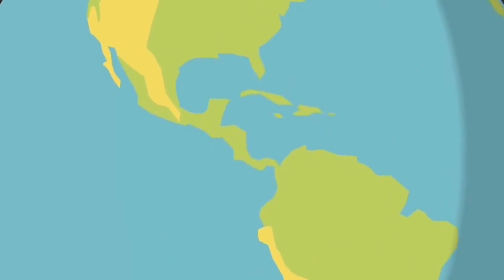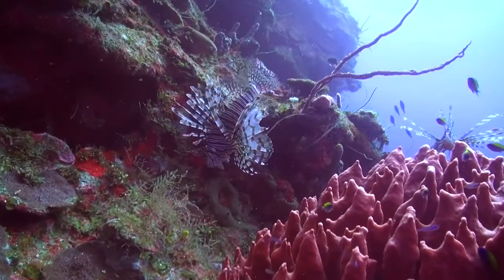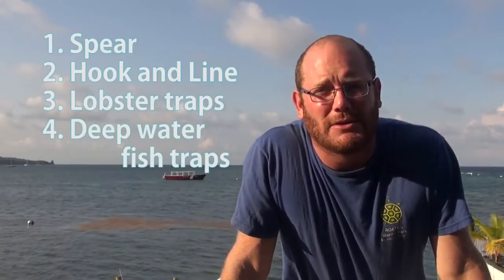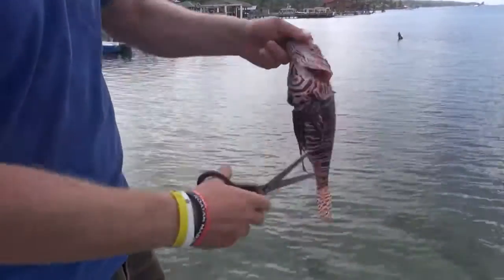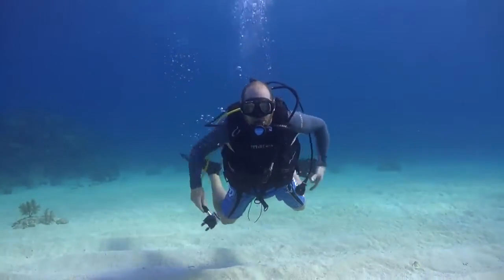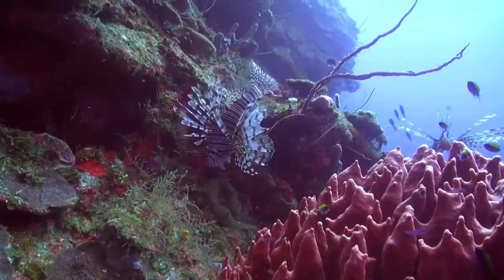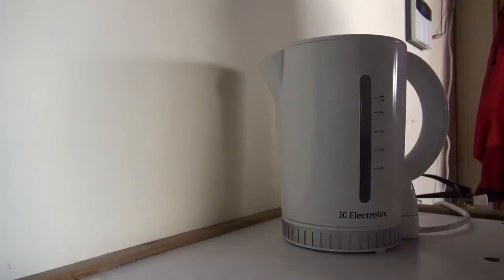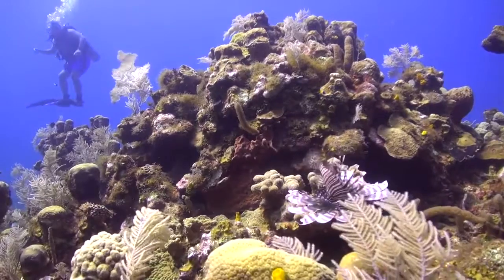Roatan Marine Park Lionfish Management Program